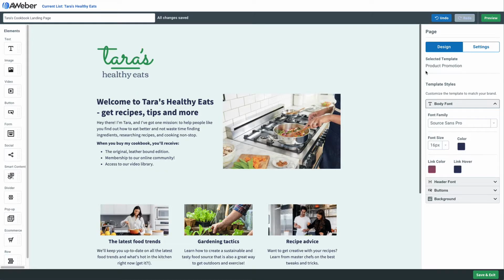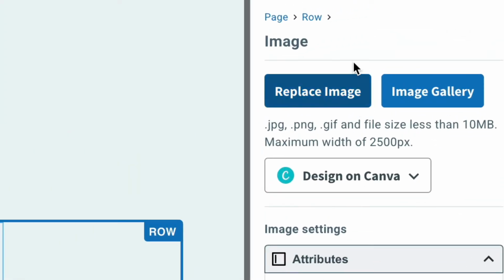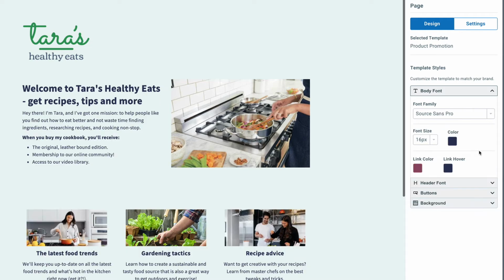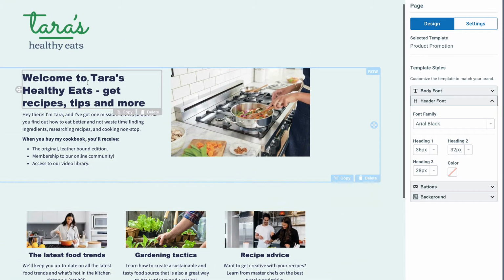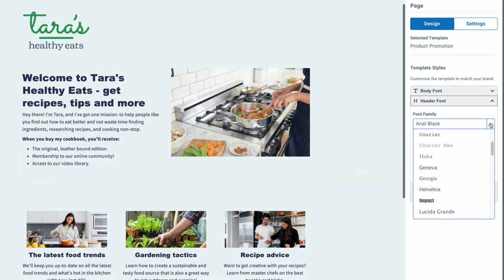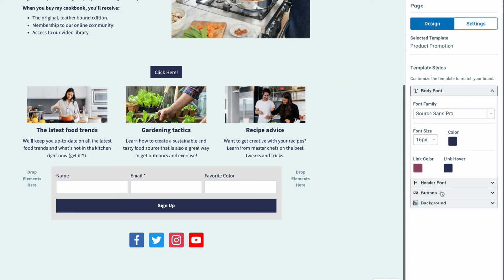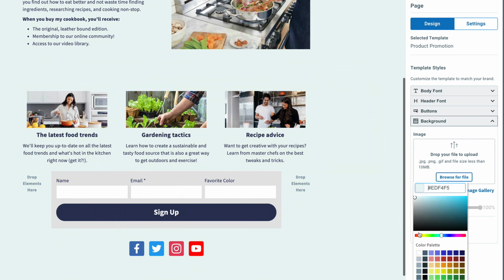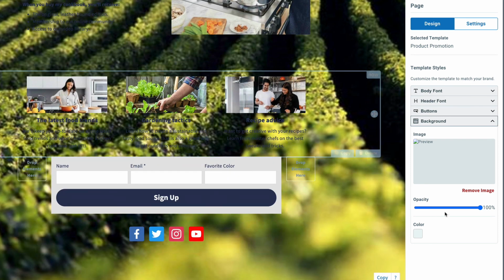Landing page global design settings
Check out this latest video to learn more about how you can customize your AWeber landing page.

~ Email Marketing
~ Professional Templates
~ Email Automation
~ Landing Pages